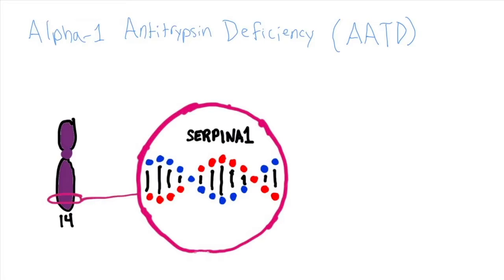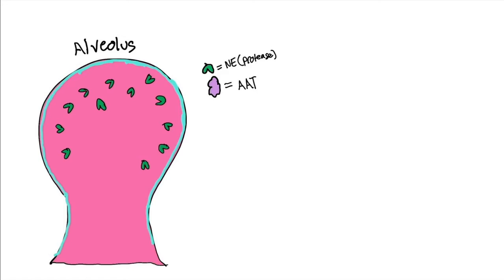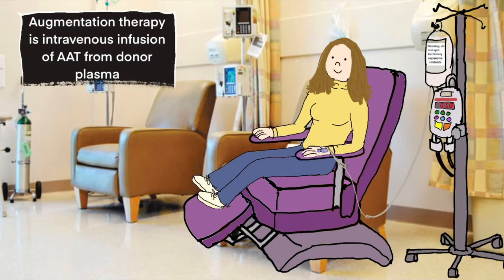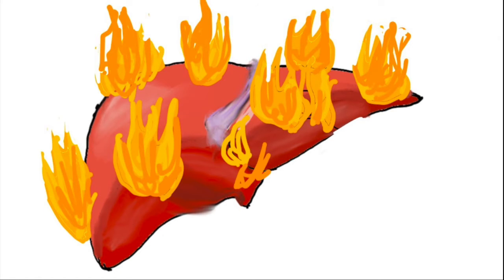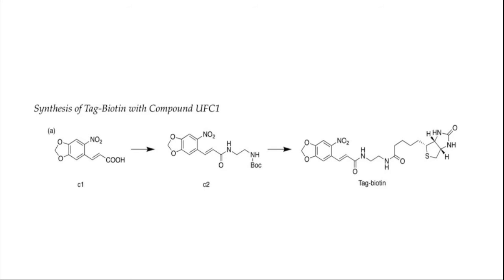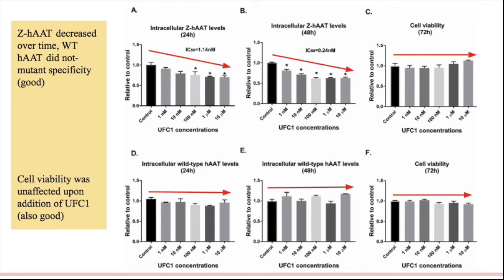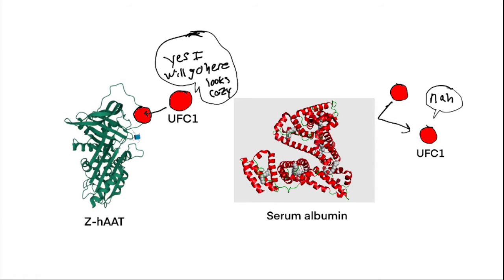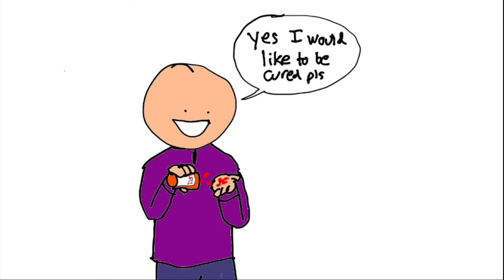Biochem 424 Project By Eliza Jane Holtz, Kimberly Barker, Brycen Burke, and Isabella Sweeney